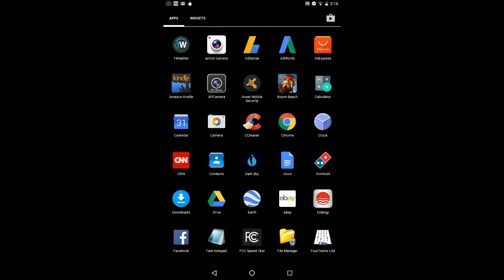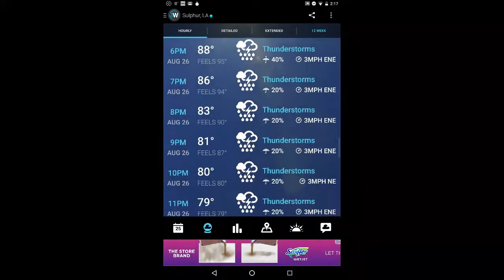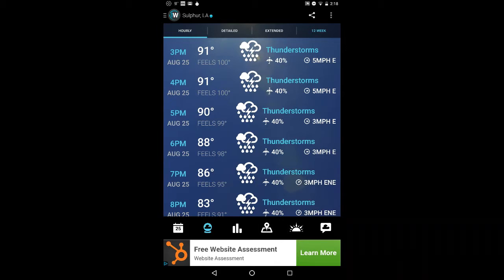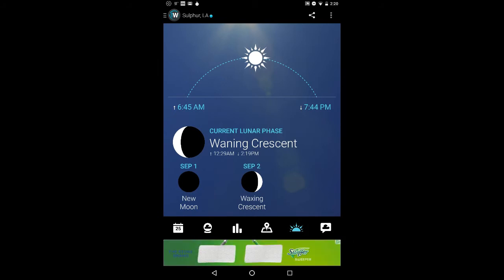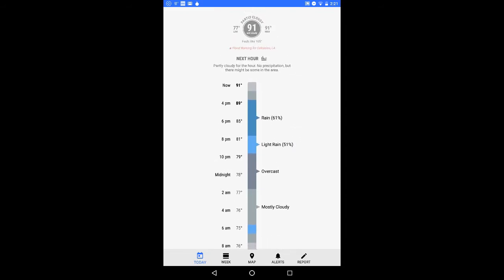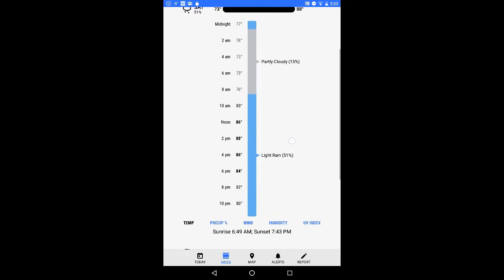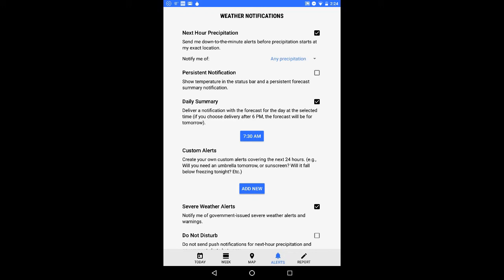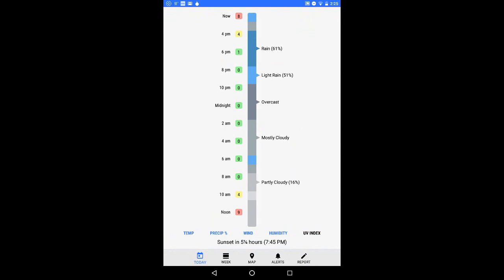Weather Apps 1Weather and Dark Sky Explained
If you're looking for a weather app, here are two of the most popular ones for Android and iOS explained.